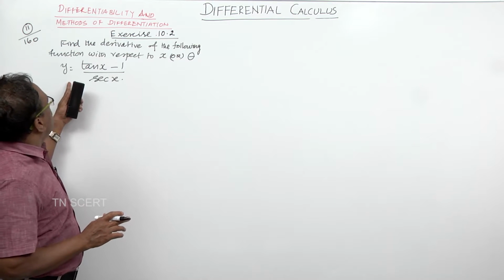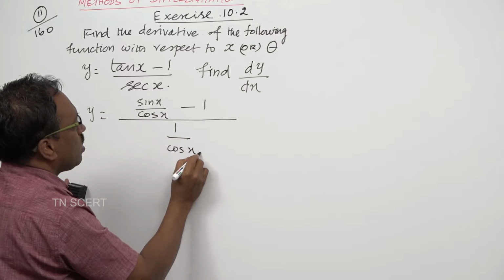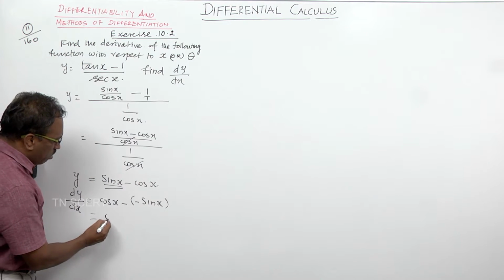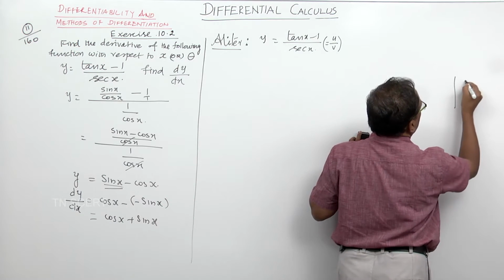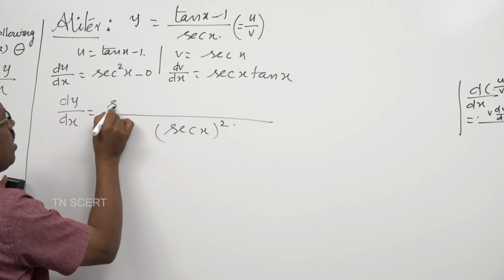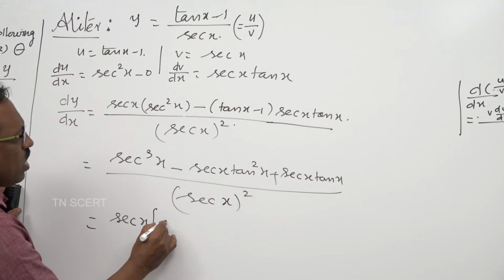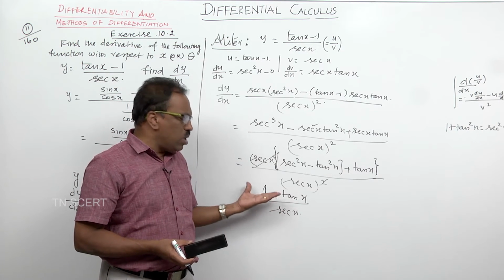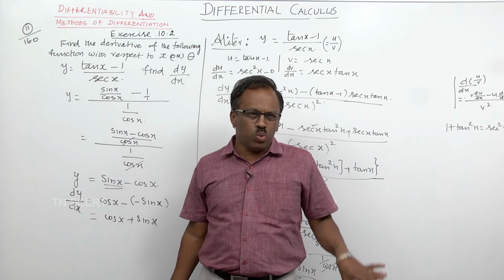Mathematics Video Lesson - VOL - 2 UNIT 10 Exercise 10.2(11) ENGLISH